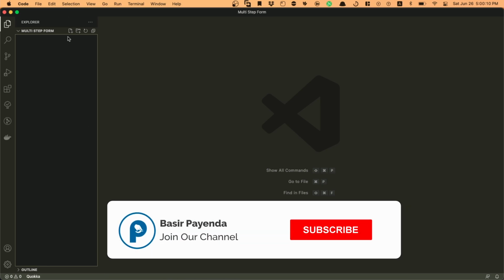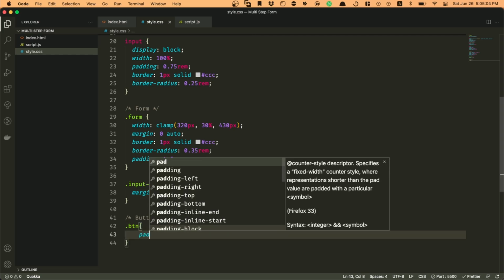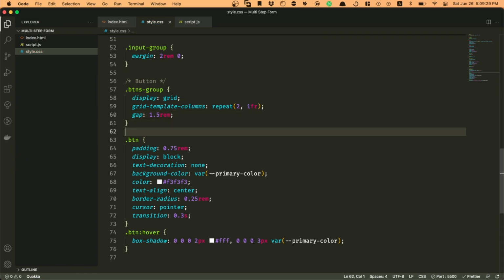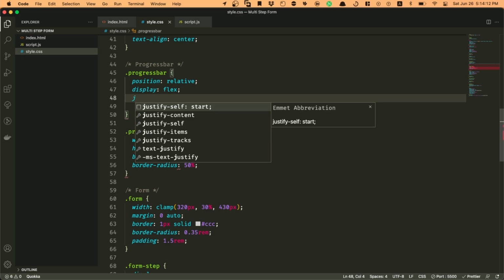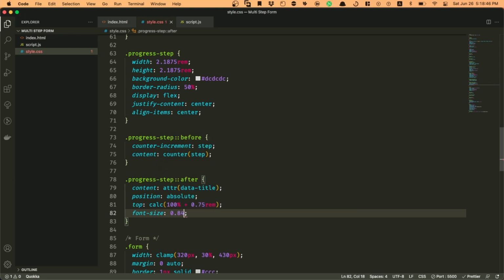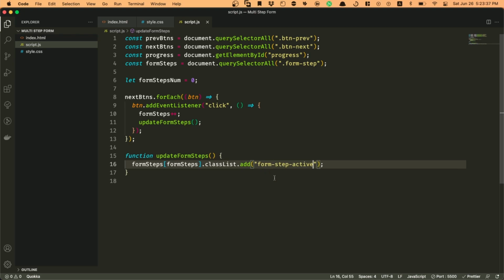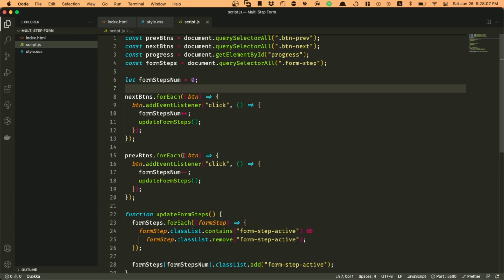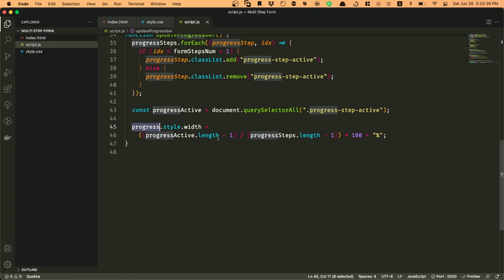Multi Step Form With Progress bar Using HTML, CSS & JavaScript [Project 32/100]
This video tutorial revolves around creating a multi-step registration form using HTML, CSS & Vanilla JavaScript.